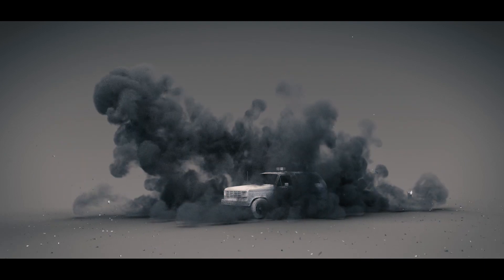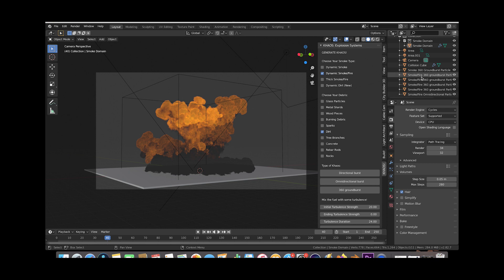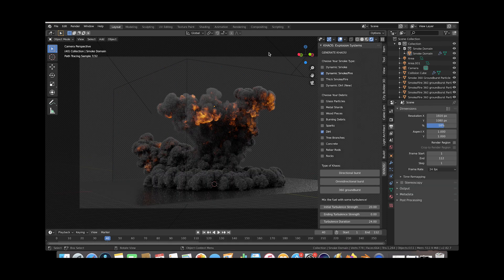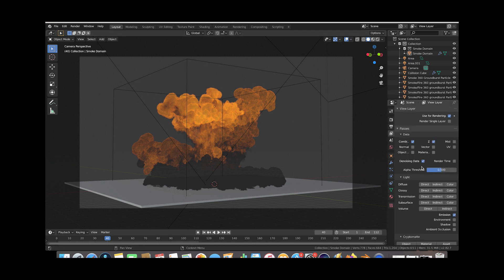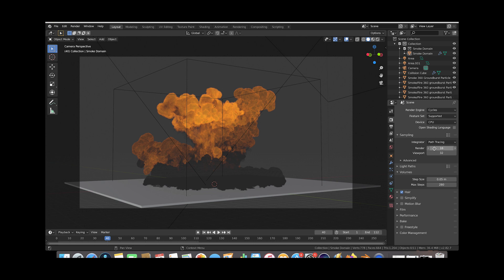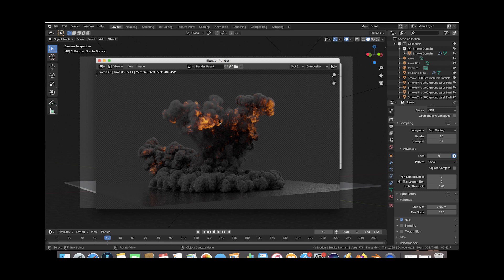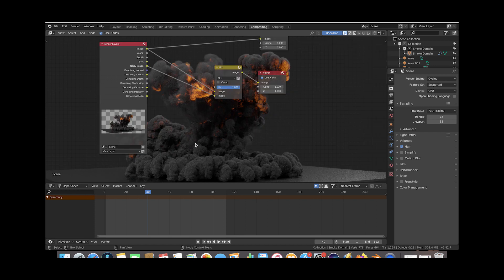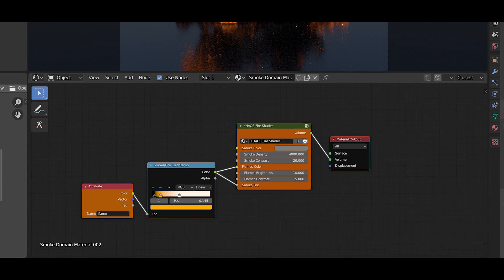Simple de-noising for your Blender 3d renders: De-noising tutorial Blender 2.82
Hey Everyone! In this short tutorial I show a simple way you can denoise your Blender renders using the Blender denoising data in the compositor. This is a simple way to get rid of basic fireflies in your  renders that can be annoying when you are exporting a long render. Enjoy and let us know what you would like to see next!